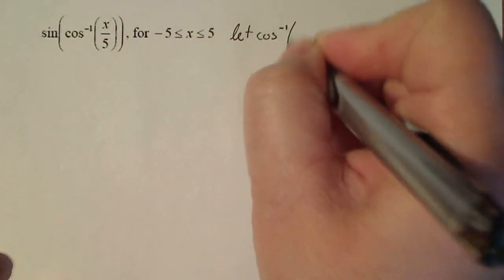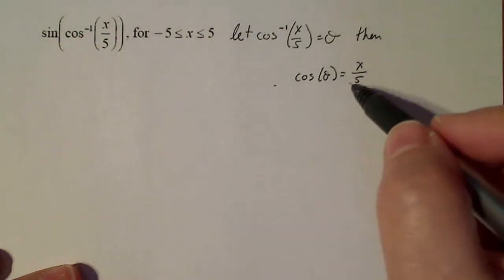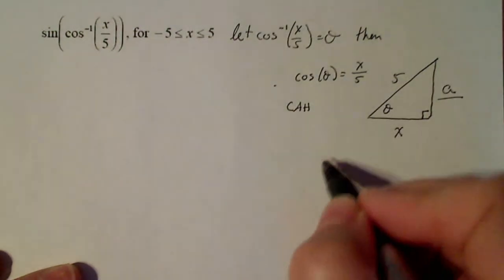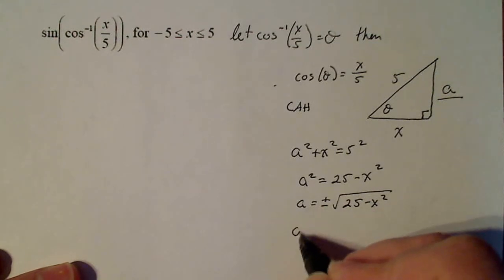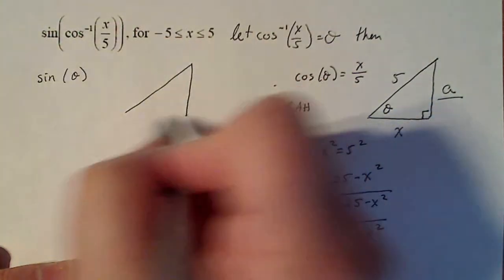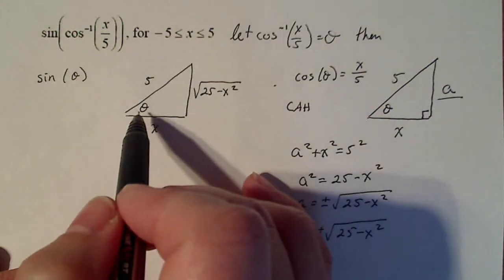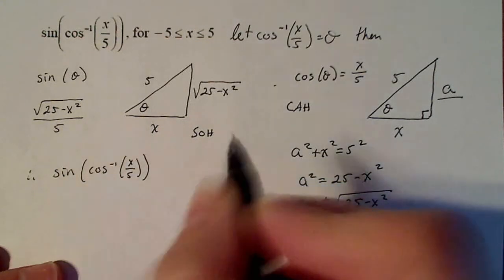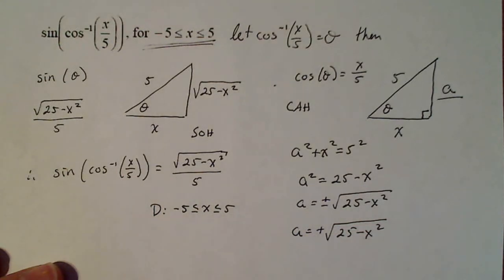Trigonometry: Evaluating an Expression with a Combination of Inverse Trig Functions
How to evaluate an inverse trig expression.